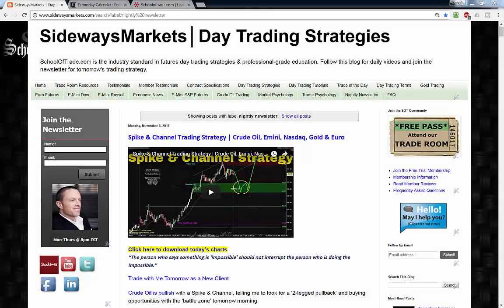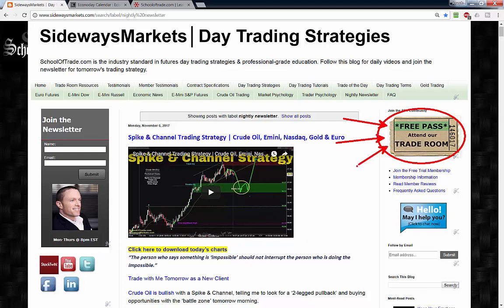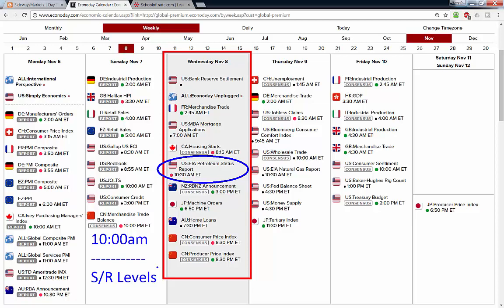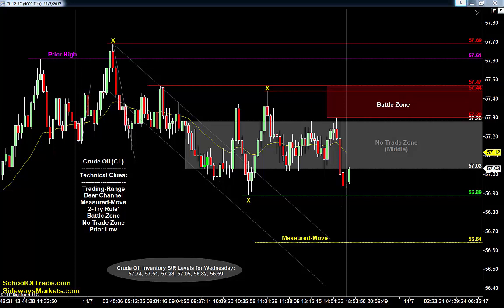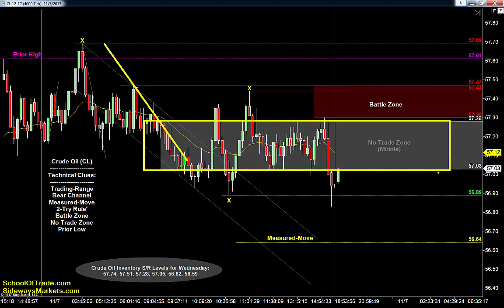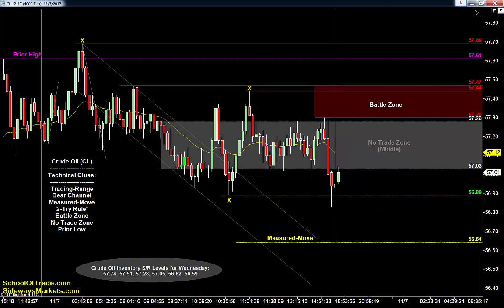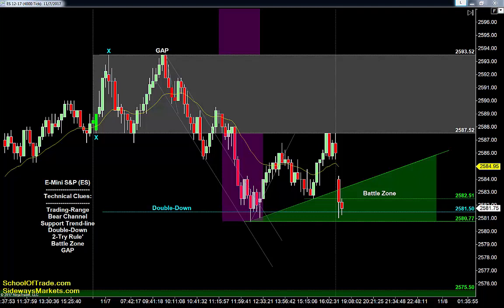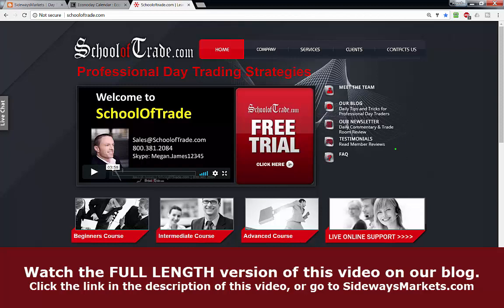Range-Bound Trading Strategy | Crude Oil, Emini, Nasdaq, Gold & Euro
Watch the FULL LENGTH Video at SidewaysMarkets.com
Range-Bound Trading Strategy
Become a Member and Join the Trade Room:
Skype:  Megan.James12345
Economic News:
Joseph James, SchoolOfTrade.com and United Business Servicing, Inc. are not registered investment or trading advisers.
Futures and Options trading have large potential rewards, but also large potential risk. You must be aware of the risks and be willing to accept them in order to invest in the futures and options markets. Don't trade with money you can't afford to lose. This is neither a solicitation nor an offer to Buy/Sell futures or options. No representation is being made that any account will or is likely to achieve profits or losses similar to those discussed on this web site. The past performance of any trading system or methodology is not necessarily indicative of future results. CFTC RULE 4.41 – These results are based on simulated or hypothetical performance results that have certain inherent limitations. Unlike the results shown in an actual performance record, these results do not represent actual trading. Also, because these trades have not actually been executed, these results may have under-or-over-compensated for the impact, if any, of certain market factors, such as liquidity. Simulated or hypothetical trading programs in general are also subject to the fact that they are designed with the benefit of hindsight. No representation is being made that any account will or is likely to achieve profits or losses similar to these being shown.